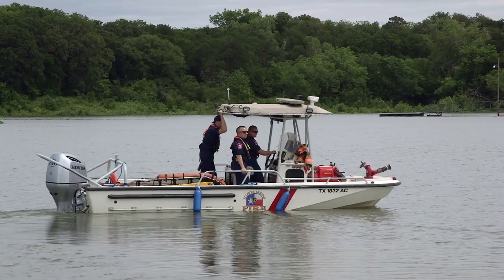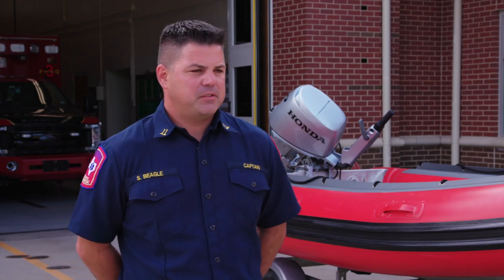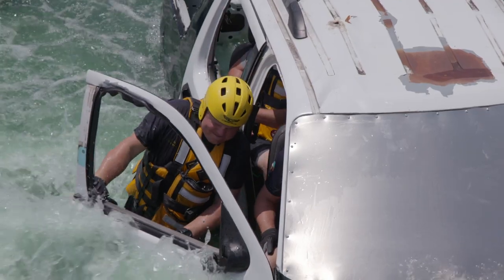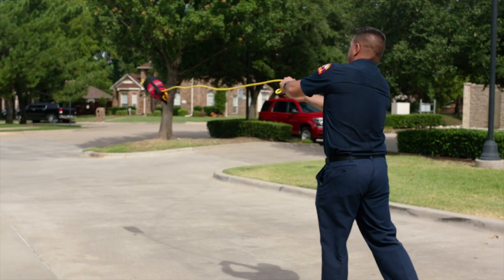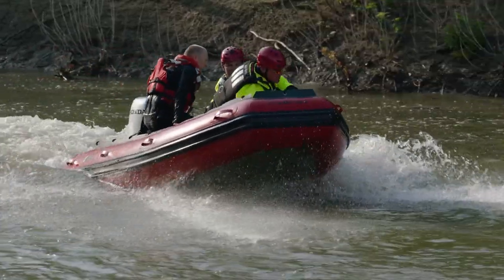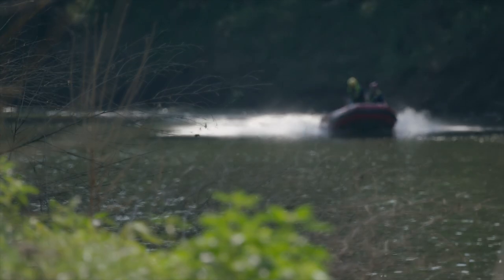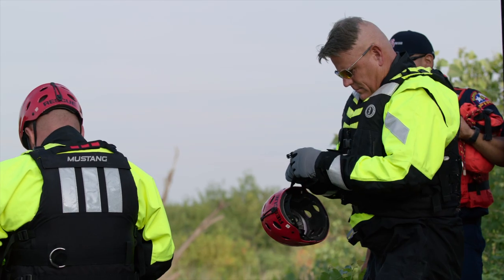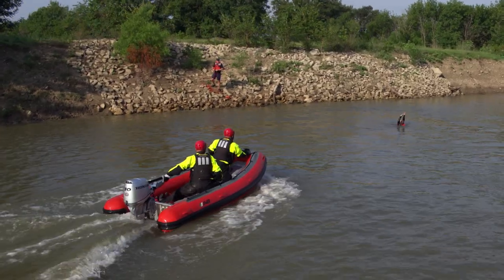FMFD Hot Topics - Swift Water Rescue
Serving a community that borders a lake, the Flower Mound Fire Department is equipped to handle a variety of water-related emergencies, including flood and swift water rescue.

In the latest “FMFD Hot Topics,” Flower Mound Fire Captain Steve Beagle discusses why the swift water program is needed and its continued importance to the Town.